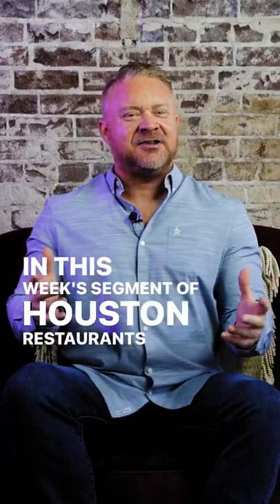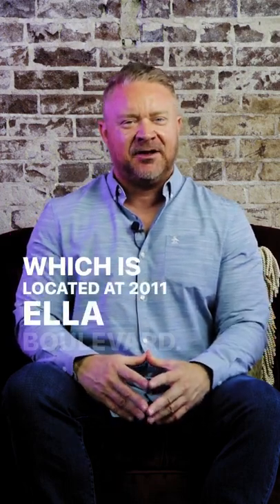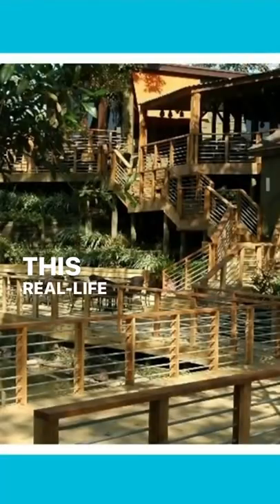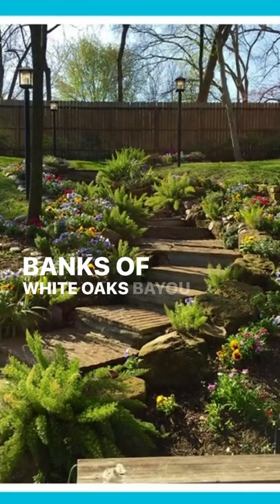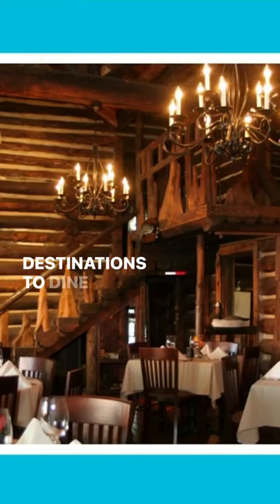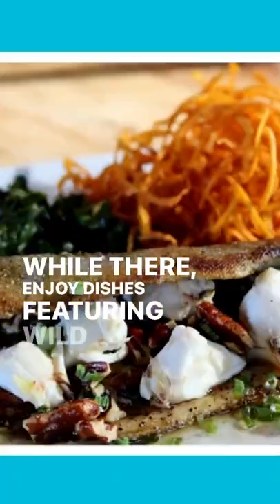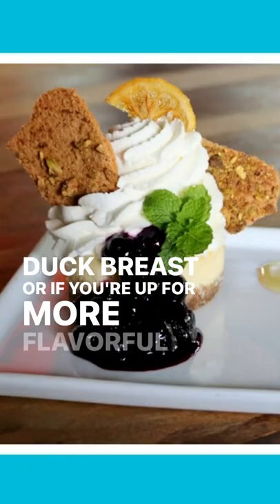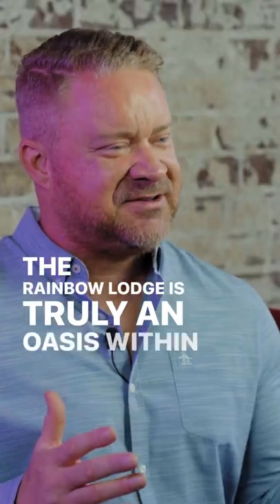Houston Restaurants with BREATHTAKING VIEWS: Rainbow Lodge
Houston
Houston Texas
Texas
Texas food
Places to eat
Places to eat in Houston